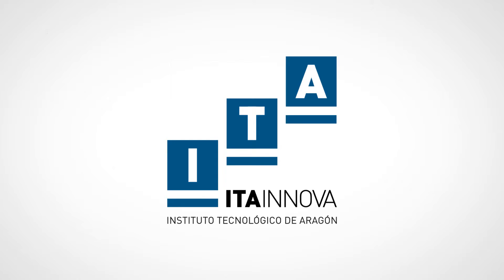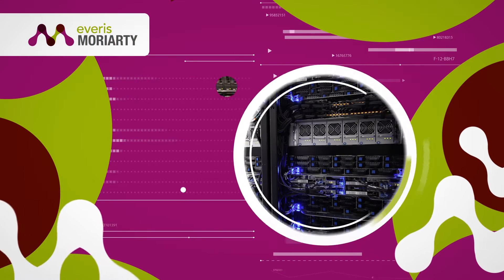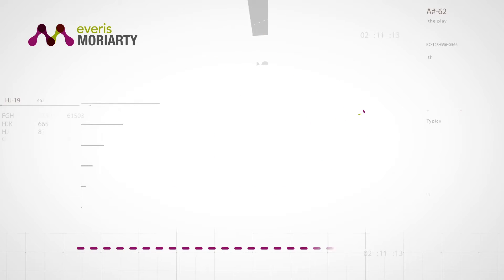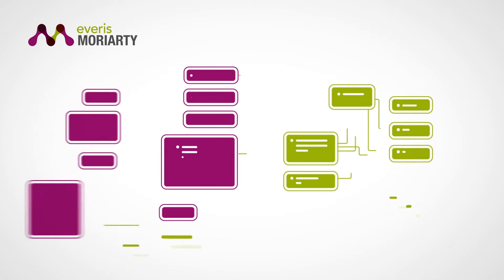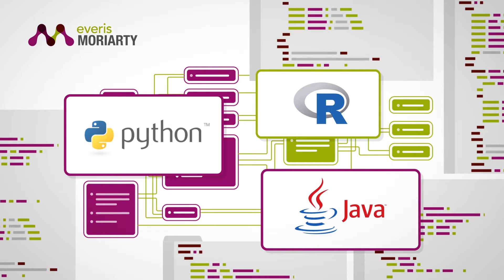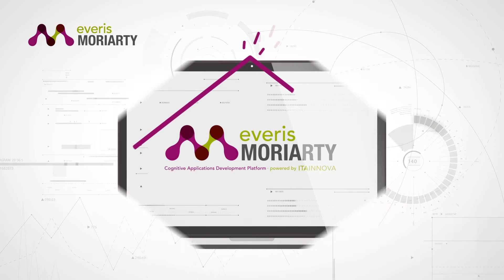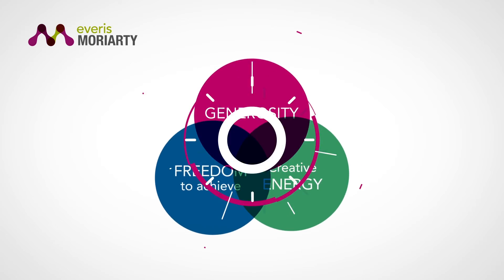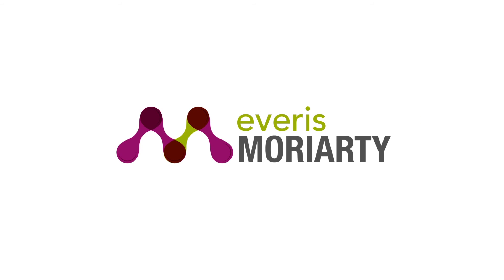everisMoriarty - The most advanced workbench for developing Big Data Apps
everisMoriarty is the world’s most advanced workbench for developing Big Data applications.

Agile technology improves time-to-market by reducing the development and deployment cycles inherent in traditional Big Data solutions.
In addition, everisMoriarty offers an open and seamless work environment for data scientists and engineers, integrating with common tools like R, Python, and Scala to produce models that can be consumed by any application or platform.

everisMoriarty, developed by everis’ Cognitive Applications Development Centre and ITAINNOVA. The CADC’s mission is to drive solutions using state-of-the-art technology that exploit data and knowledge, and create cognitive enterprises.